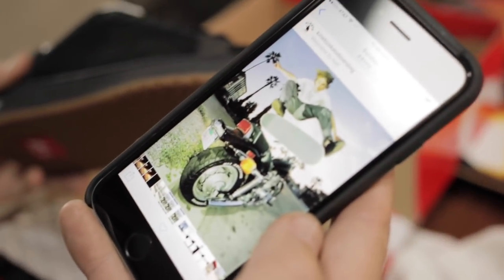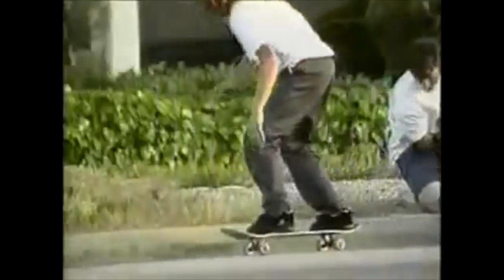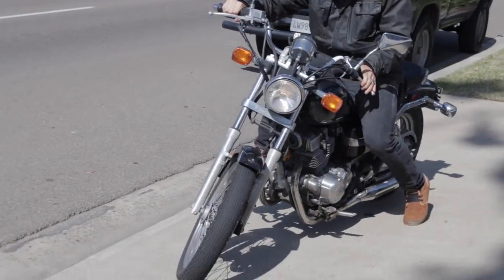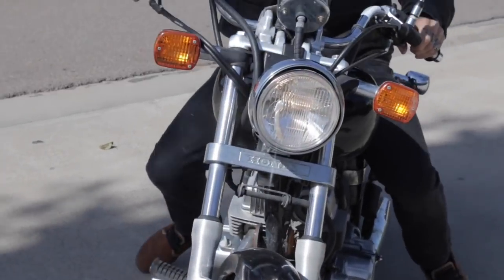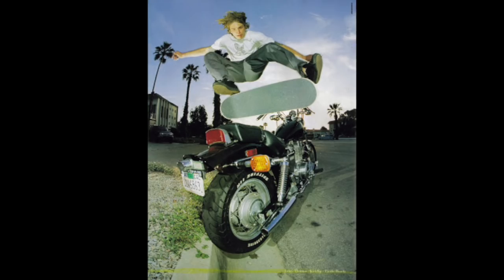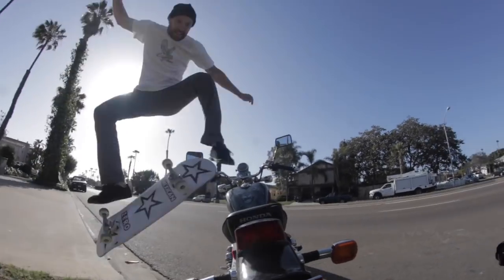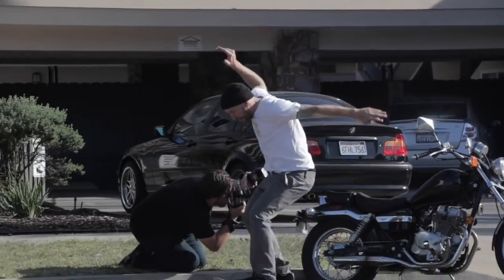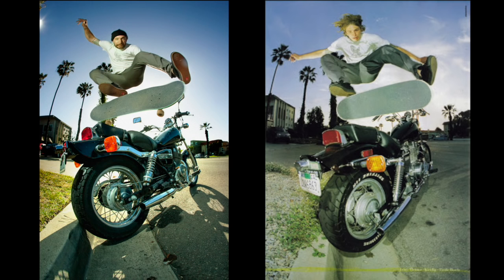Jamie Thomas: Behind The Cover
Good artists borrow, great artists steal, and some artists are so epic they can borrow and steal from themselves and the result is just as awesome as it was the first time you saw it. Jamie Thomas had the genius idea to kickflip over his motorcycle 20 years ago in his legendary Welcome To Hell part and we decided that in honor of Zero’s 20th anniversary we should try our hand at recreating that iconic photo for our digital catalog cover. Lucky for us, Tommy Sandoval had the exact same bike, eS just reissued the exact same shoes, and Jamie has the exact same kickflip. Being able to do a trick 20 years after you filmed it for your video part is pretty amazing. Jamie walked us through the process of how it went down for this behind the cover video.

Don't Forget SNAPCHAT : CCSskate